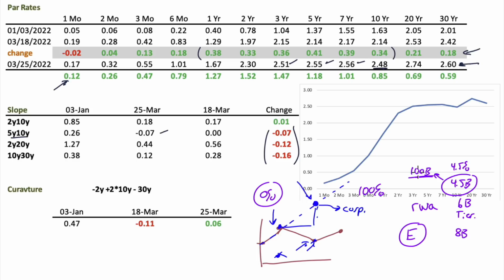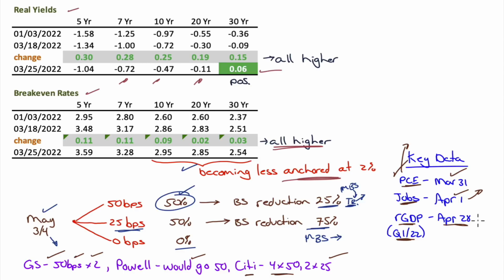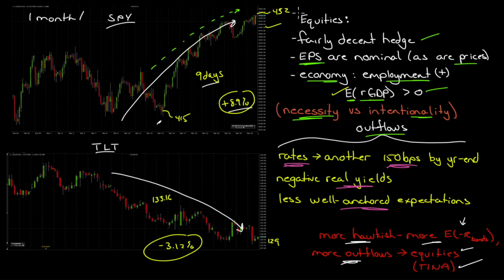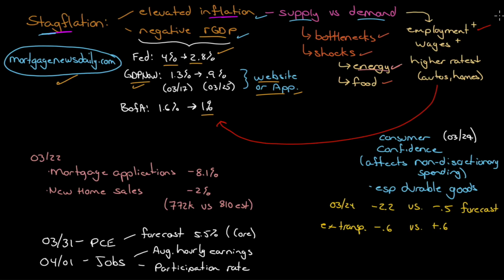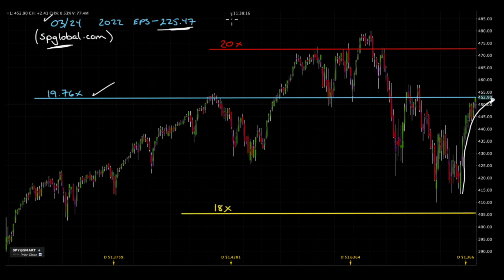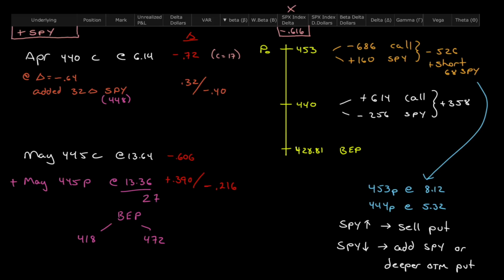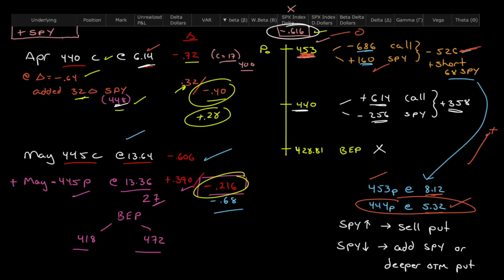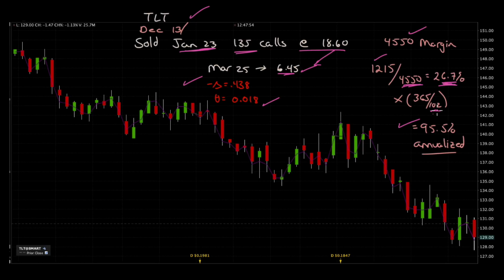Market Update Mar 27 2022